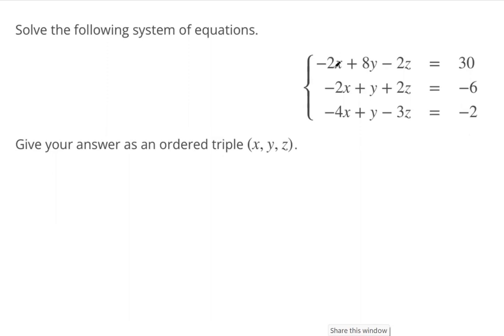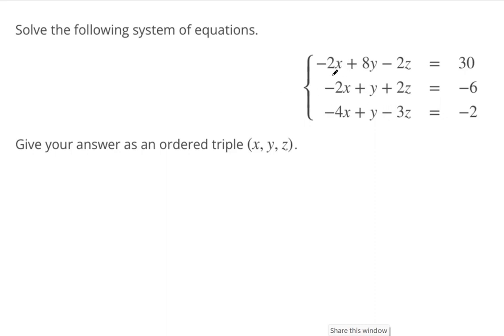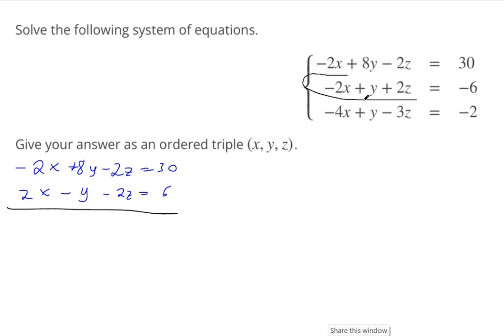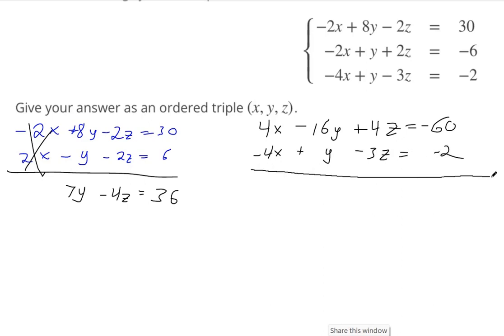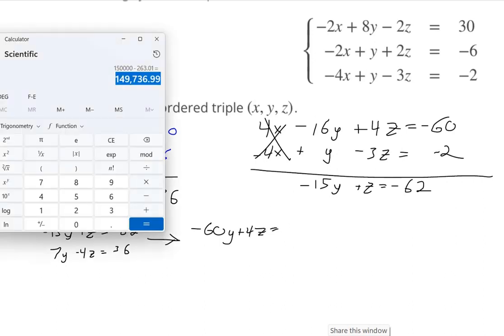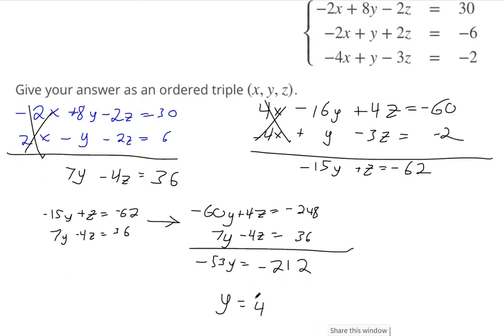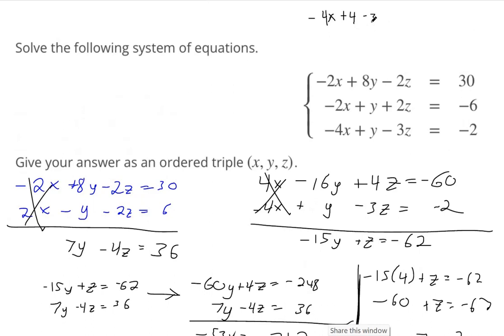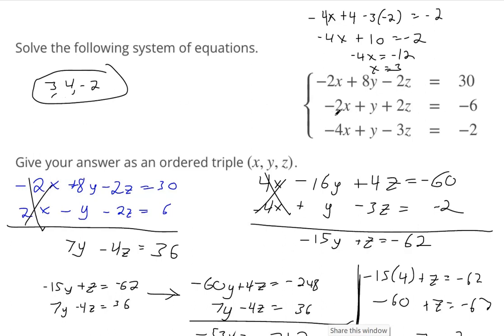Solve a system of three variables